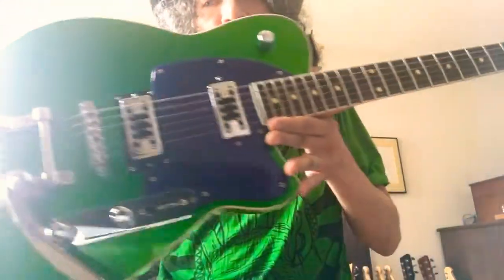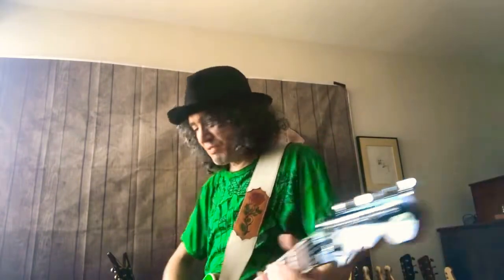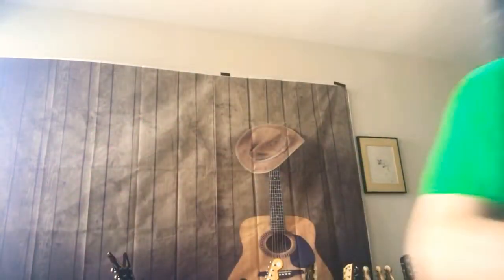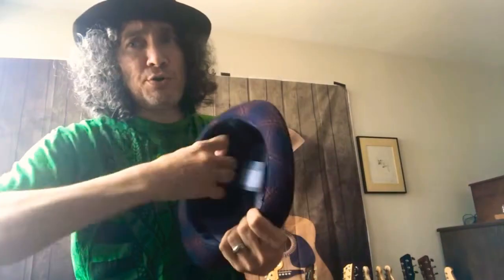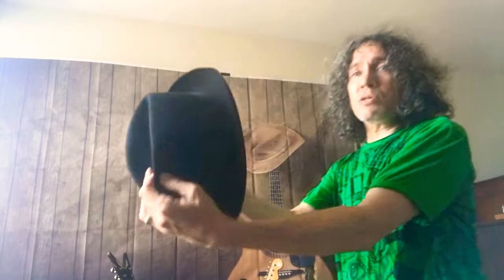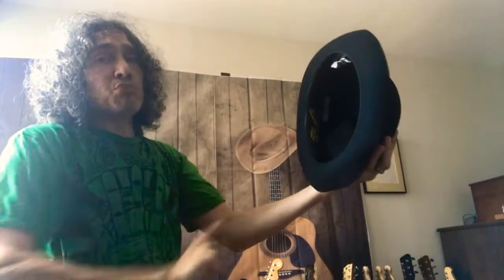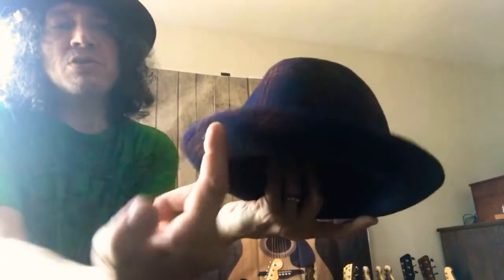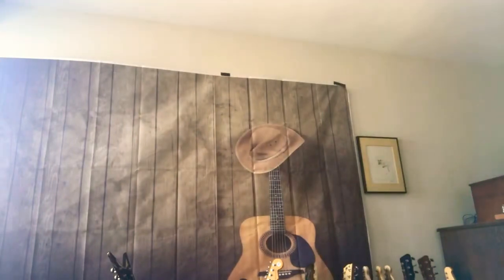What is “Cut And Sew”? and Can You Steam a Leather, Suede, Tweed or Cloth hat?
Had to cut it short, sorry! Wife walked in to tell me the cable guy is here to set up the new internet..lol

With over 25 years at JJ Hat Center,  I’m happy to answer any hat related questions !

NYC’s oldest hat shop since 1911, JJ hat Cemter !
Located at : 310 fifth avenue between 31-32 St, Manhattan